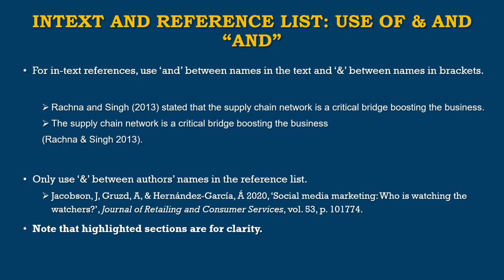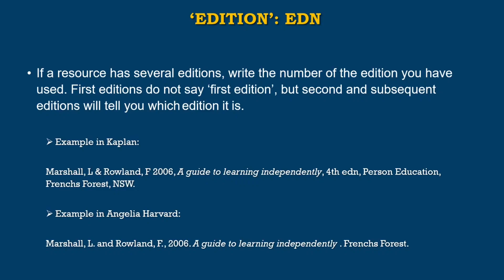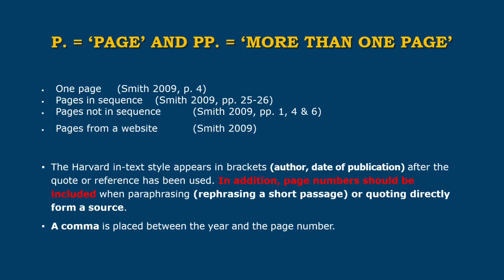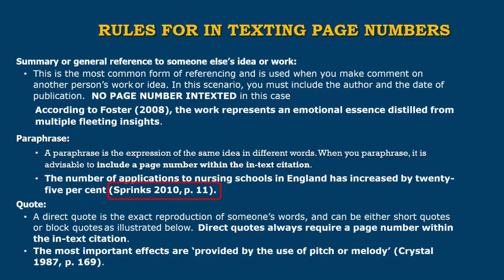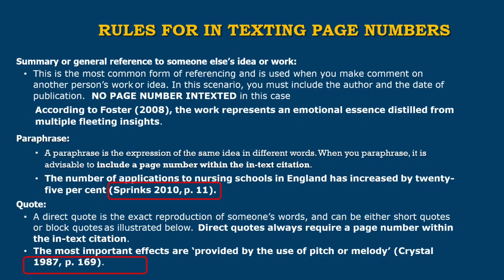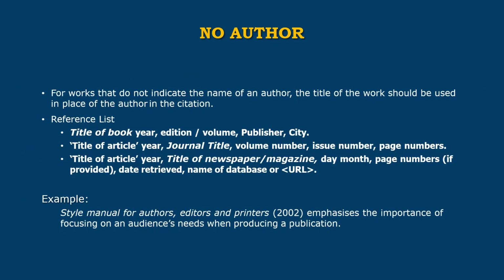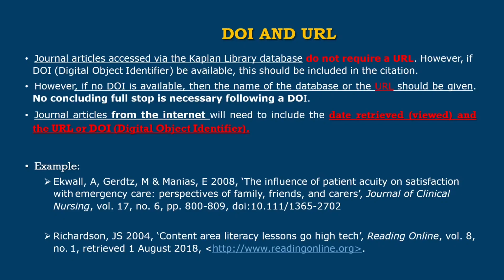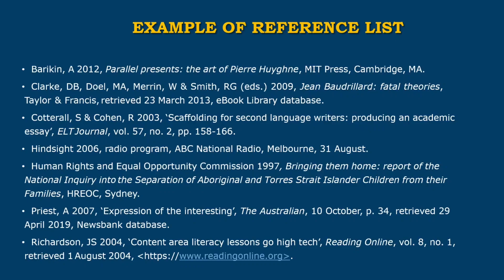Kaplan Harvard Referencing Guide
Welcome to our comprehensive guide to Kaplan referencing style! In this video, I will delve into everything you need to know about using Kaplan referencing effectively in your academic work.

📚 Kaplan Referencing Style Tutorial: Whether you are a student or a researcher, mastering the art of citation is essential. This tutorial will walk you through the intricacies of Kaplan referencing, providing clear examples and step-by-step instructions.

🔍 Understanding Kaplan Referencing: Confused about how to cite different sources in your writing? We've got you covered. Learn the fundamentals of Kaplan referencing, including how to cite books, journals, websites, and more.

💡 Tips and Best Practices: Citation doesn't have to be daunting. We'll share expert tips and best practices to help streamline your referencing process and ensure accuracy in your citations.

🔗 Kaplan Citation Format: Explore the specific format and structure of Kaplan citations, and discover how they differ from other citation styles such as Harvard or APA.

🎓 Benefits of Kaplan Referencing: Discover the advantages of using Kaplan referencing in your academic writing, from enhancing credibility to fostering a clear and organized flow of information.

Kaplan Harvard referencing style is different from other styles of Harvard referencing styles and most importantly, not found in majority of the citation generator tools.

Whether you're new to Kaplan referencing or looking to refine your skills, this video is your ultimate guide to mastering this important aspect of academic writing.